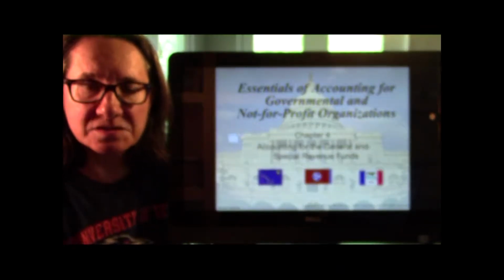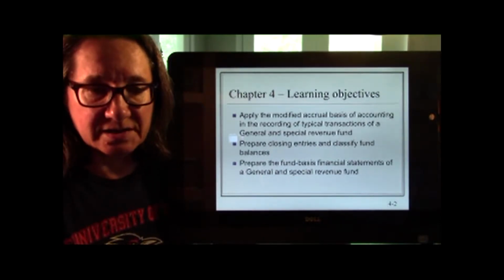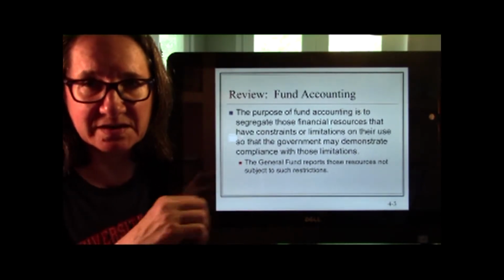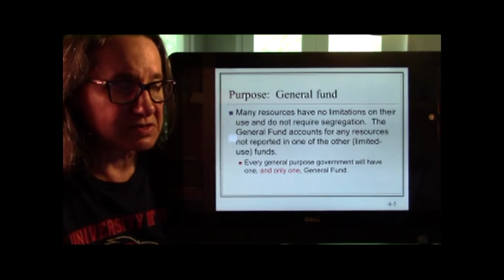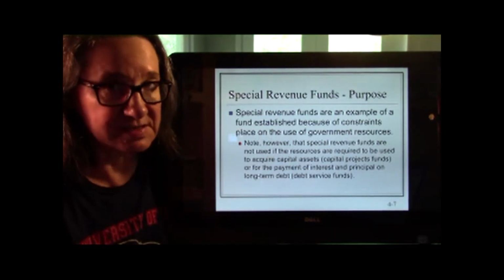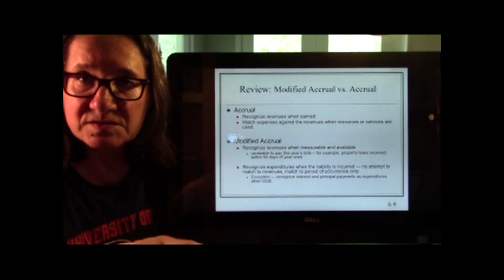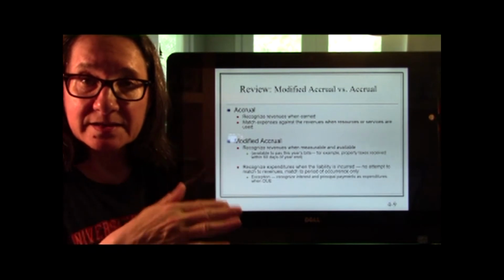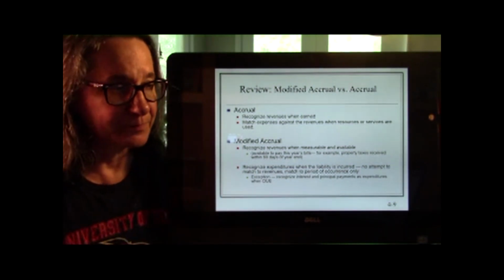Gov't & NFP Chapter 4 Video 1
Review of accounts and Modified Accruals